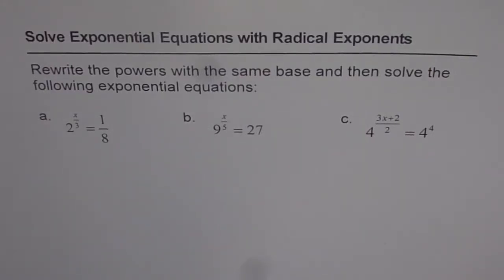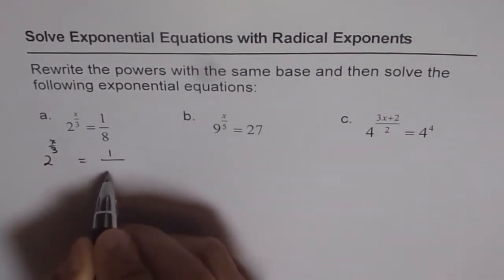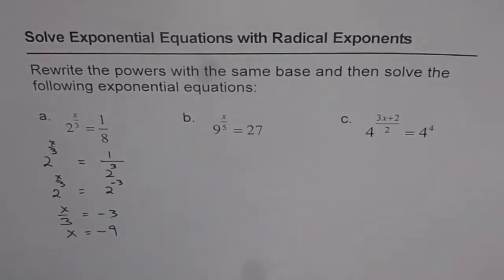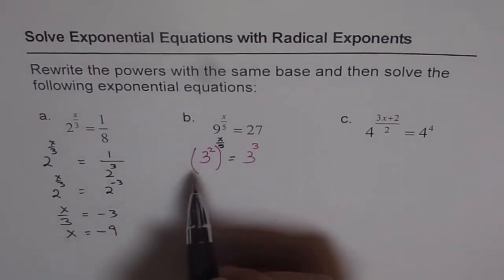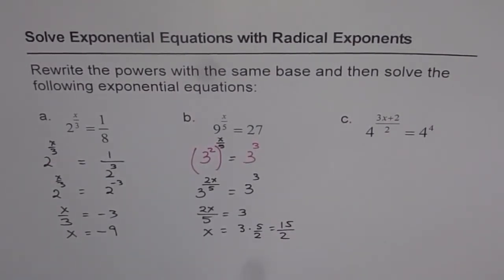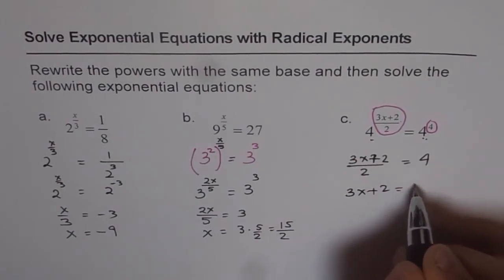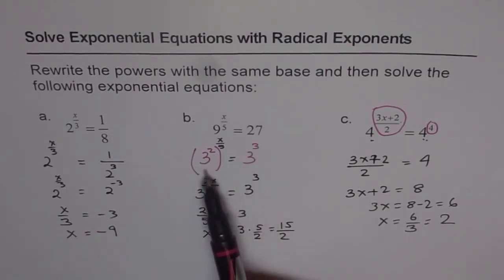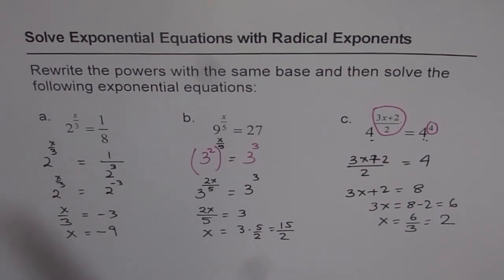14 Solve Exponential Equations with Radical Exponents - EDEXCEL - GCSE - SAT